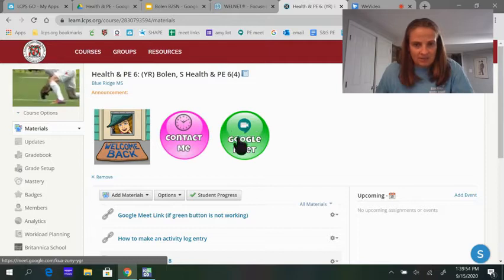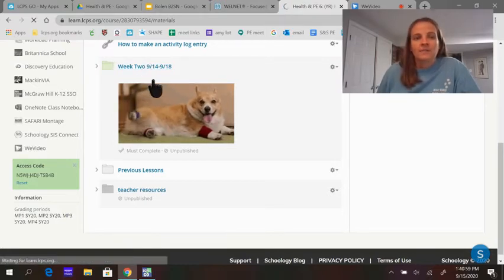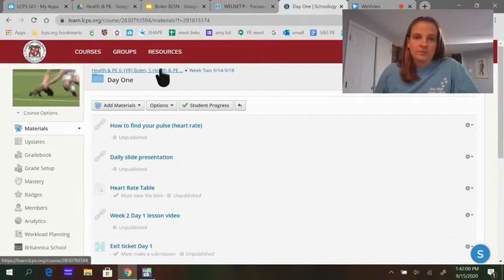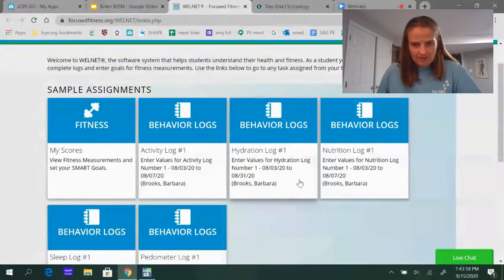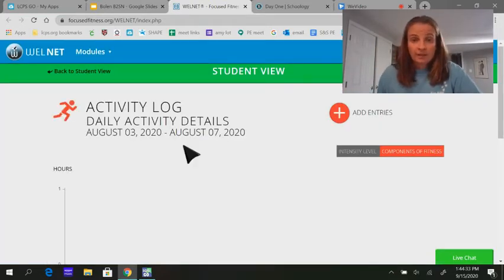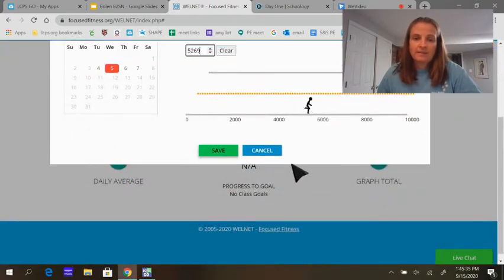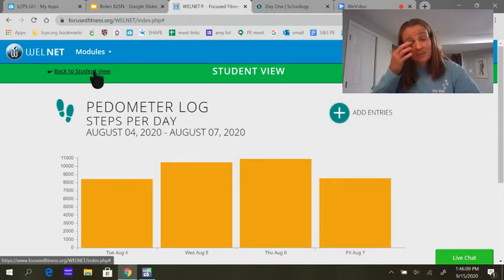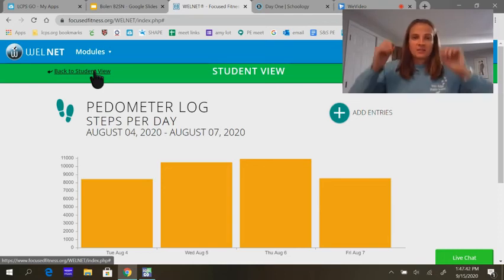Back to school night